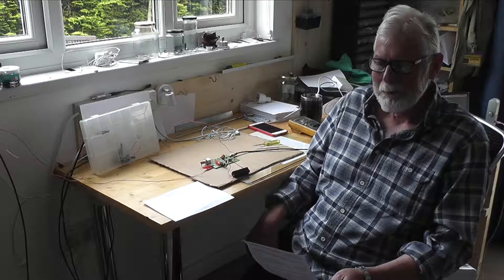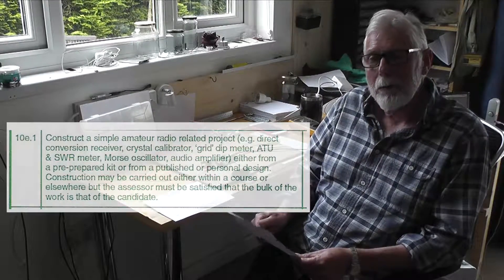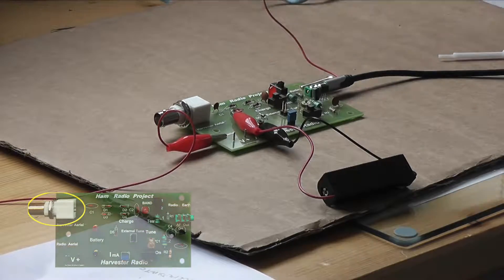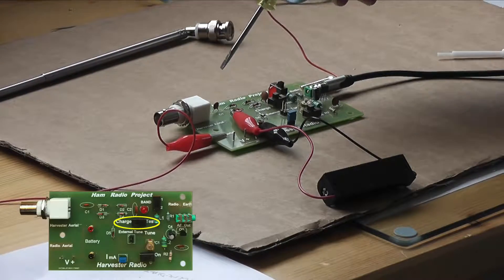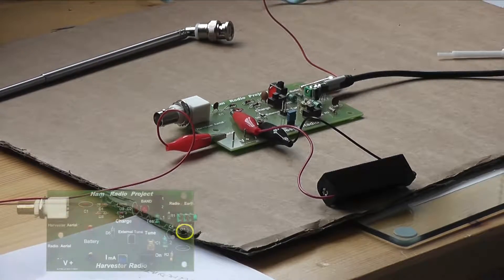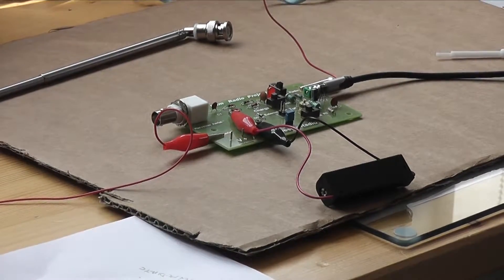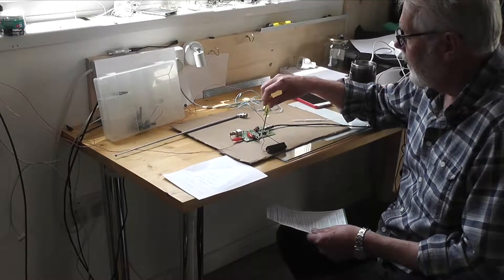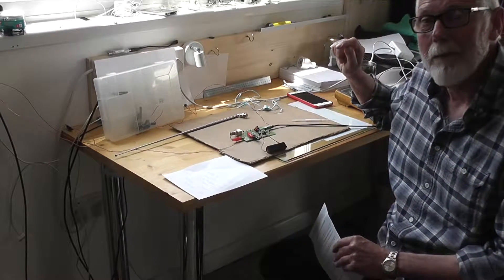Intermediate - The harvester project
This qualifies as a "Simple Practical Project" for the purpose of the Intermediate Examination